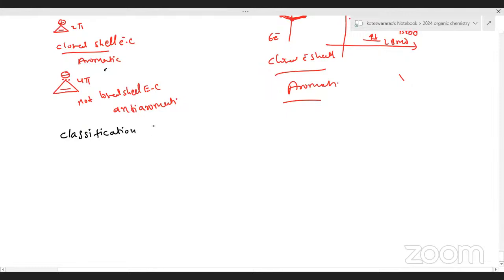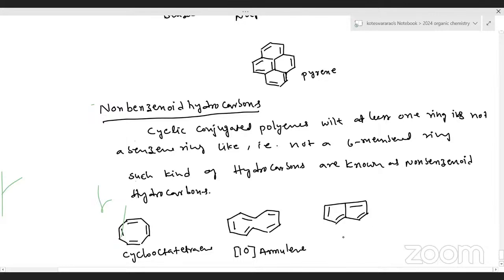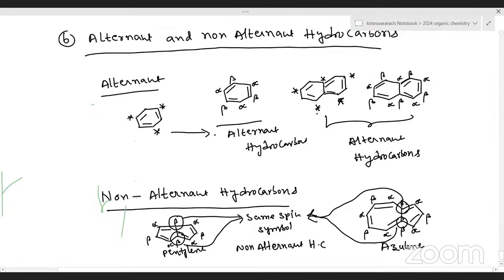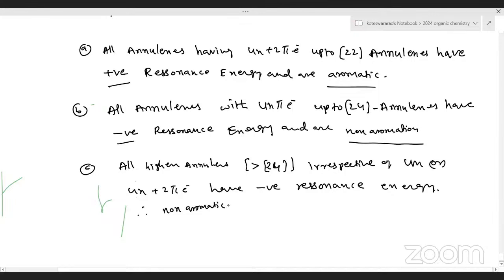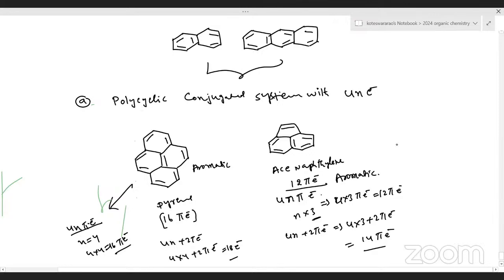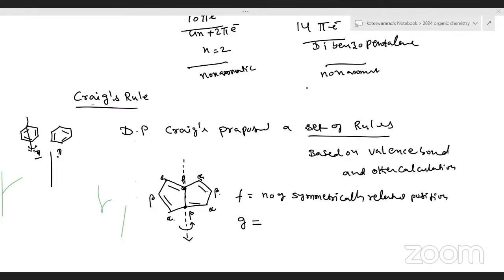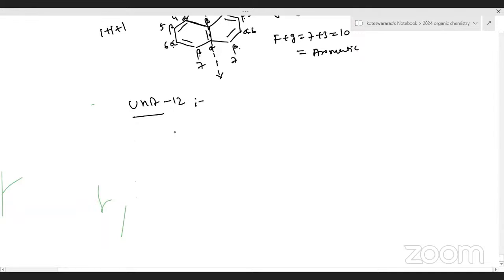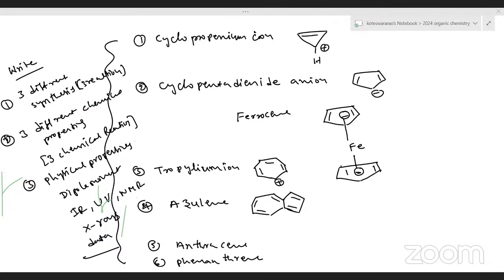PG 1st Yr-Msc.Chemistry-Course - 2 : Organic Chemistry